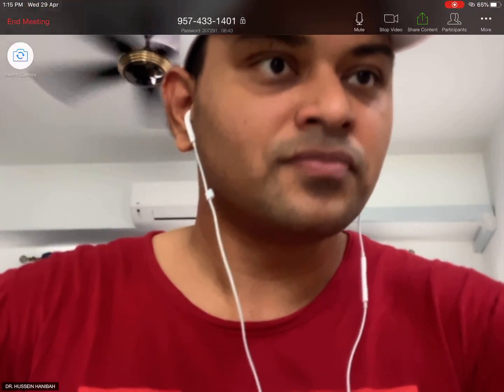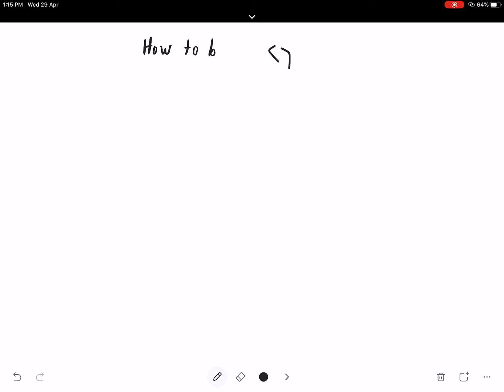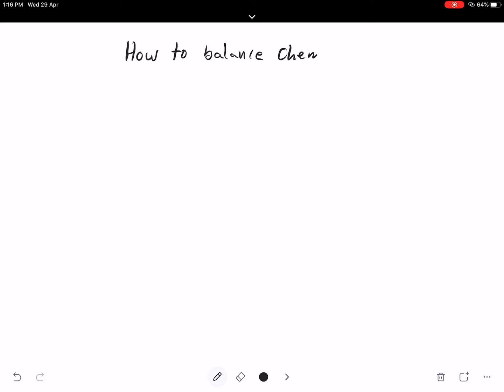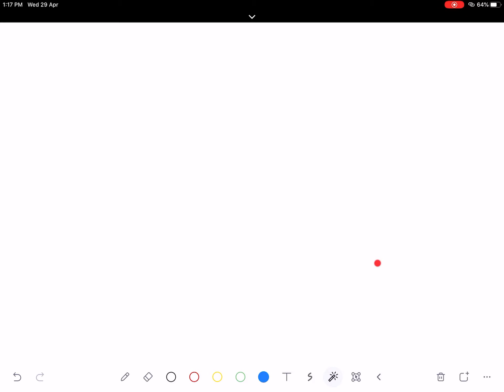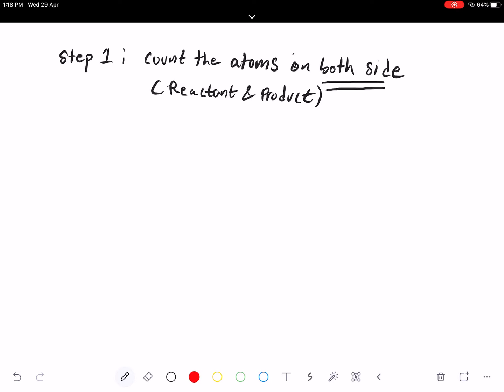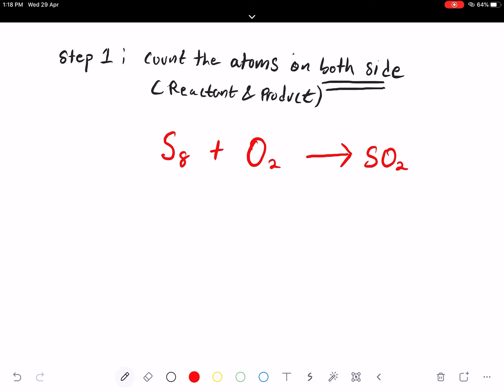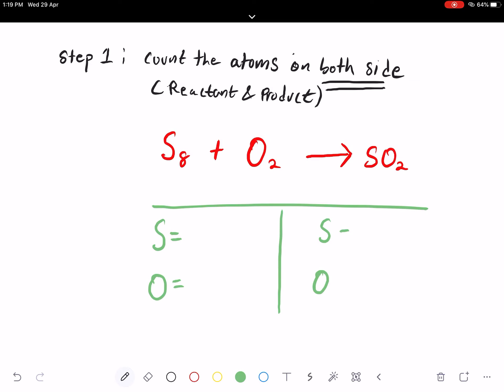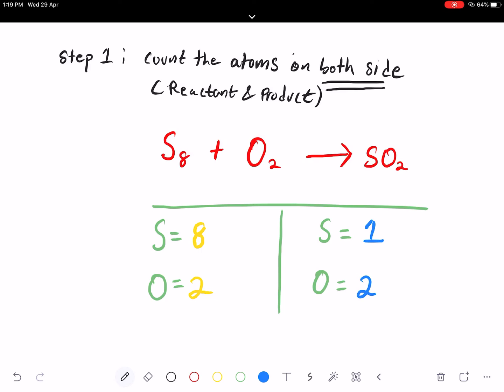How To Balance A Chemical Equation In 3 steps - Part 1/3